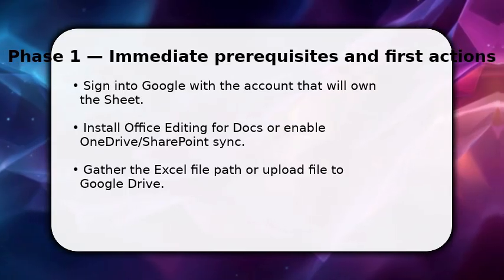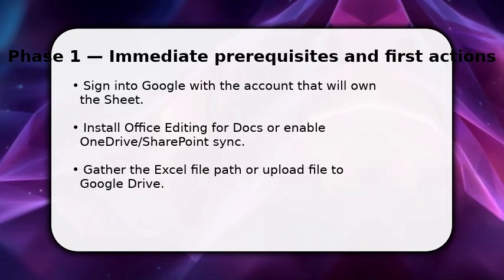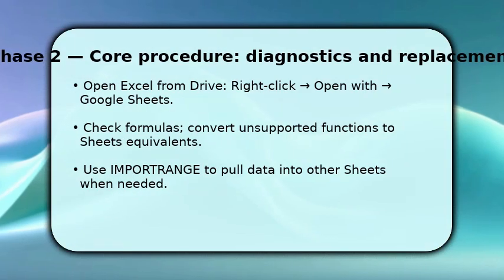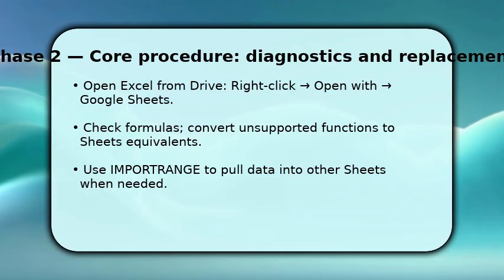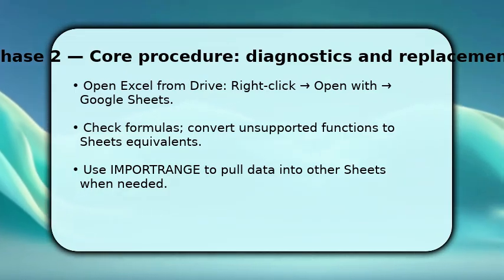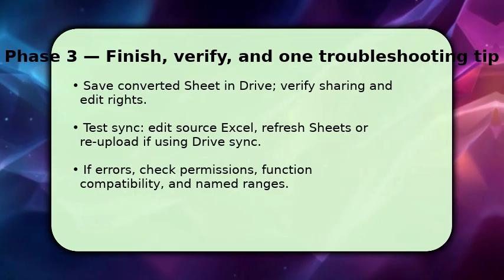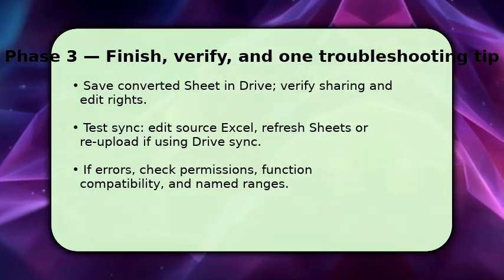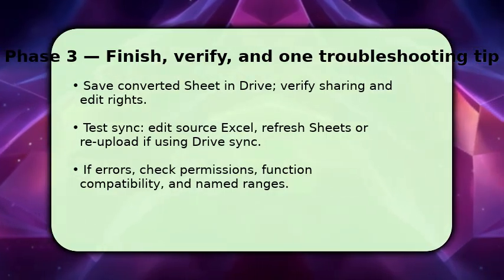How to Connect Microsoft Excel with Google Sheets (easy Method)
How to Connect Microsoft Excel with Google Sheets (easy Method) | 🔒 Surfshark VPN Deal — Stay private and secure. $1.99/mo + 3 Months Free ▸

Learn the straightforward method to link Microsoft Excel files directly into Google Sheets for seamless data management and collaboration. This video will guide you through each step, ensuring a hassle-free connection process.

connect excel, google sheets integration, data synchronization, false, microsoft office compatibility, excel to google sheet conversion, worksheet collaboration tool, cross-platform data sharing